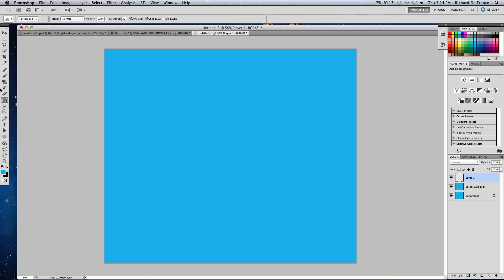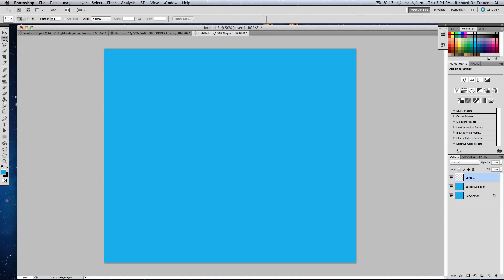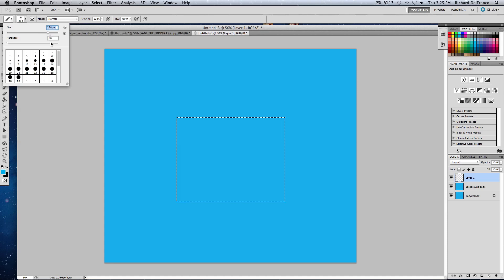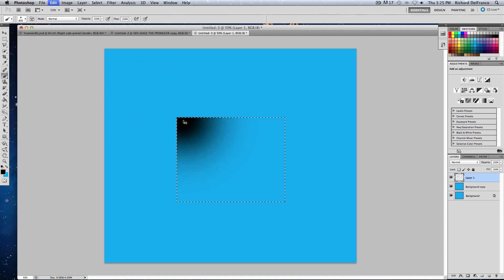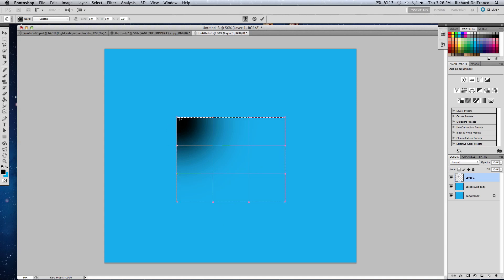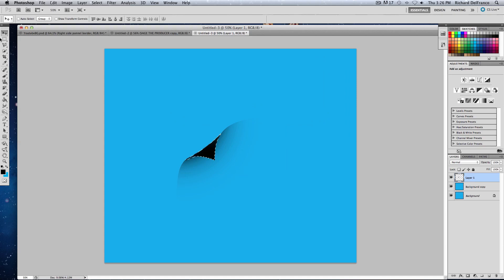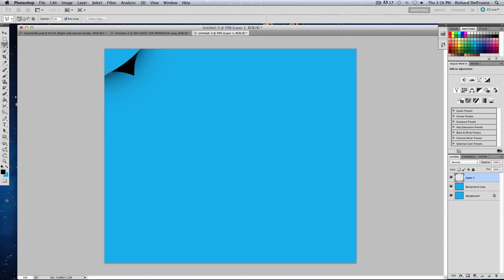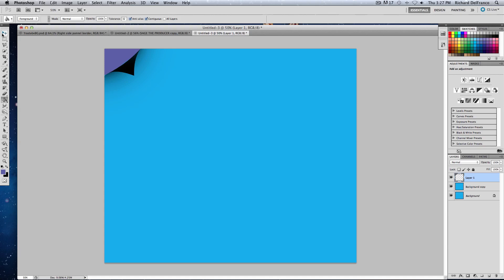Photoshop CS5 Tutorial - Simple yet Effective Page Peel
This is a very simple yet effective way to create a page peel effect. Its great for simulating a magazine cover and great for simple decoration! if you would like to see more stuff similar to this please tell me so in the comments below.